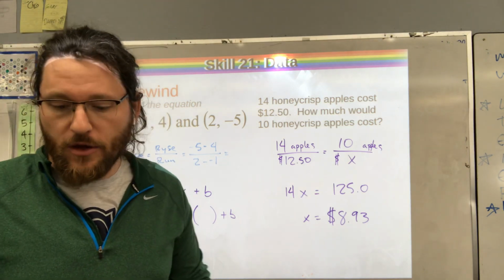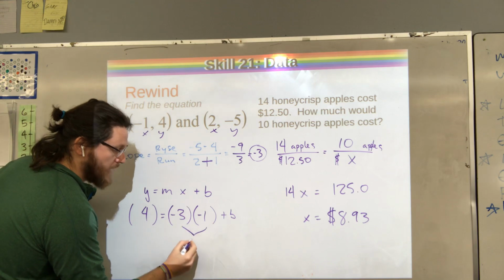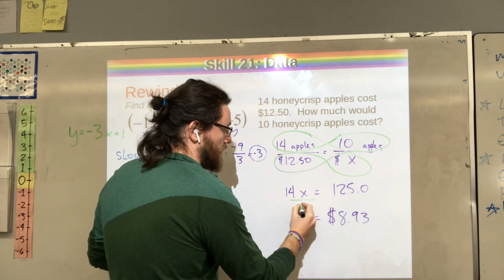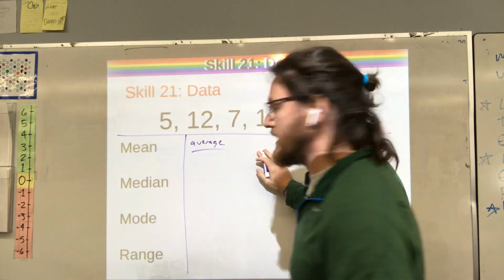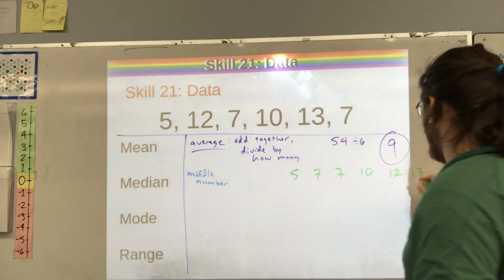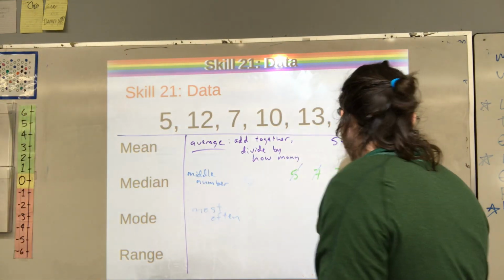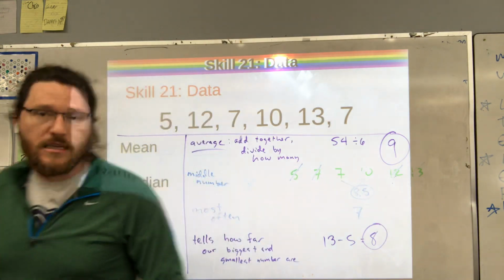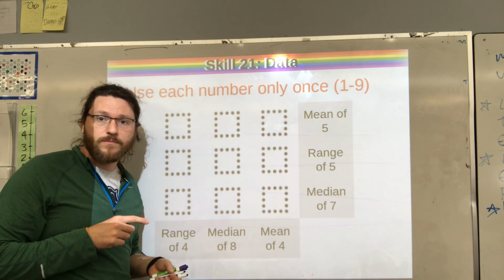A1 lesson 4-28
Distance learn